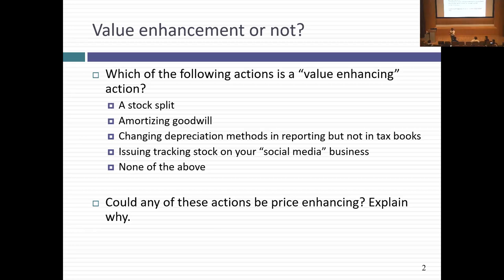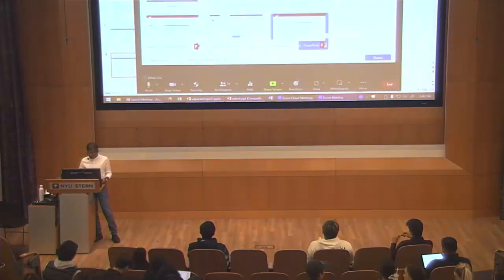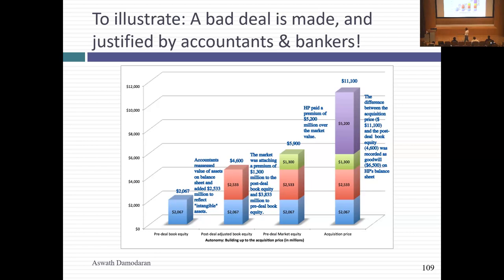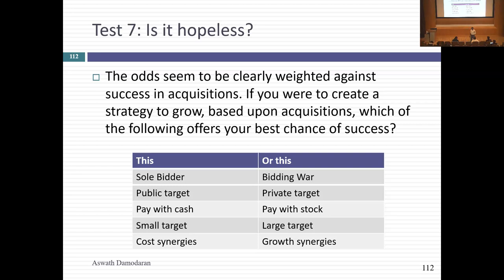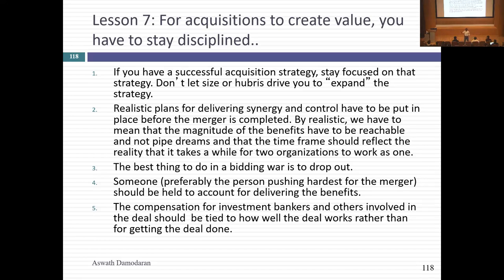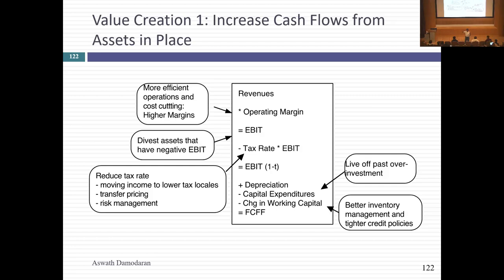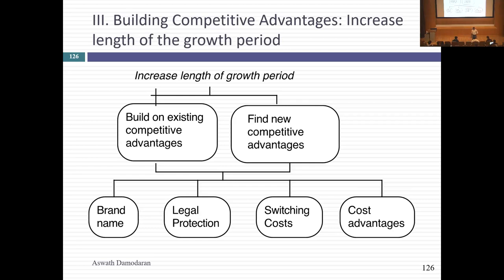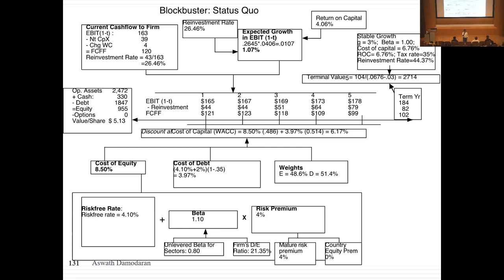Session 27: Acquisition End Game and Value Enhancement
In this class, we continued to make a case against acquisition practices, with transaction multiples, accretion and defensive deals all under fire, before looking at the narrow pathways to generating value from acquisitions (go small, buy private, focus on cost synergies). We then started our discussion of value enhancement,  by drawing a contrast between price and value enhancement. With value enhancement, we broke down value change into its component parts: changing cash flows from existing assets, changing growth rates by either reinvesting more or better, lengthening your growth period by creating or augmenting competitive advantages and lowering your cost of capital. We then used this framework to compute an expected value of control as a the product of  the probability of changing the way a company is run and the value increase from that change (optimal - status quo value).